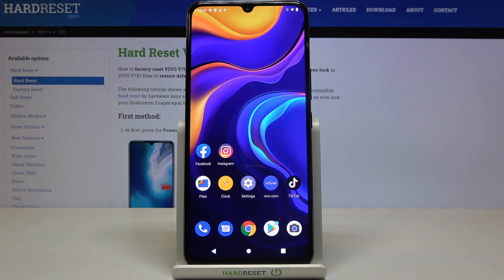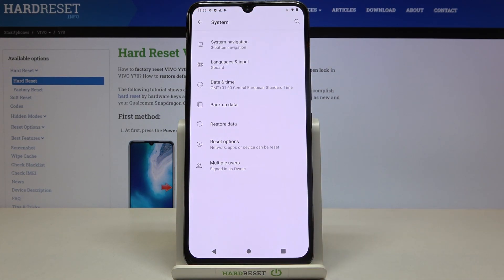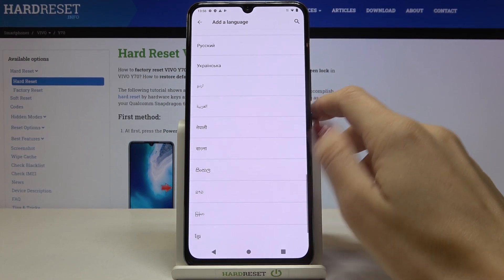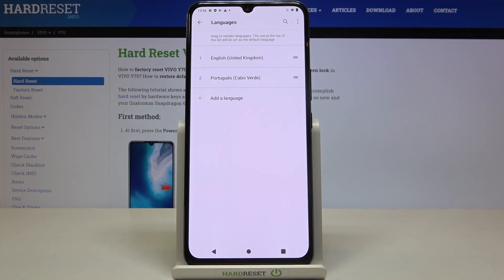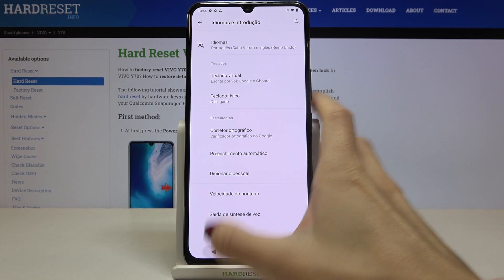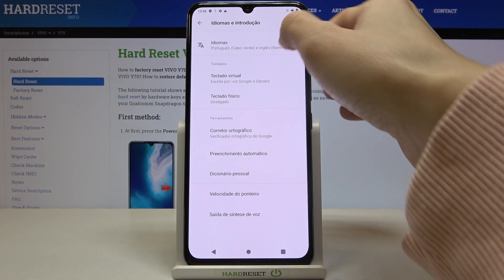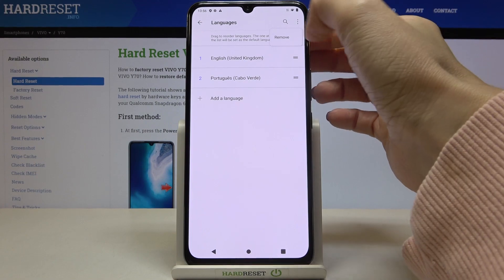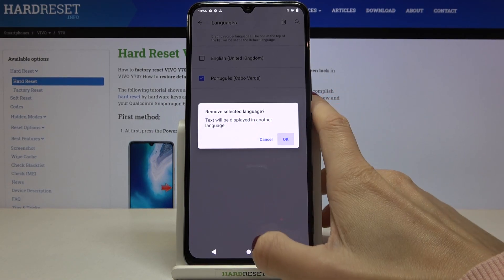How to Change System Language in VIVO Y70 – Find Language List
If you’re wondering how to remove browsing history in your VIVO Y70, then here we are coming with help! In this tutorial we’d like to share with you how easily you can find proper browser settings, which will let you find some advanced removing settings, where you’ll be able to wipe out not only visited websites but also saved passwords or autofill form data. So let’s follow all shown steps and successfully clear browsing data.

How to delete the history browser in VIVO Y70? How to clear history in VIVO Y70 browser? How to delete cookies files in VIVO Y70? How to clear cache in VIVO Y70? How to delete page history in VIVO Y70? How to delete Google searches on VIVO Y70? How to list downloaded files on VIVO Y70? How to erase history of searched words on VIVO Y70? How to delete stored passwords and logins on VIVO Y70?